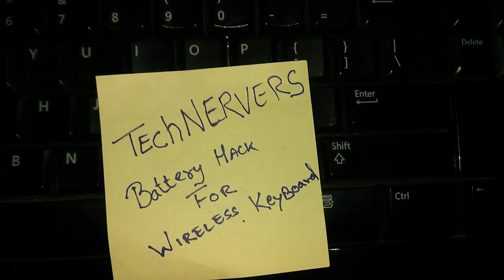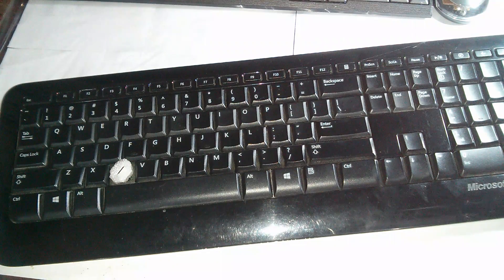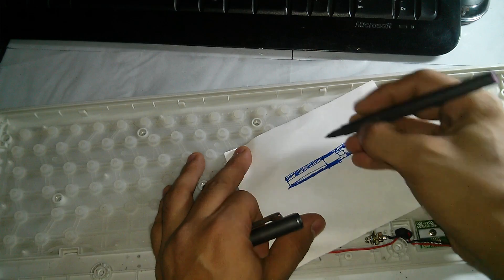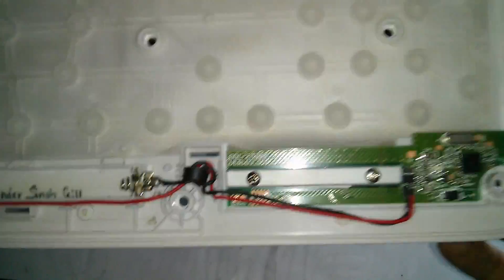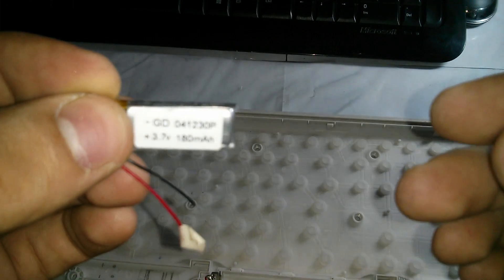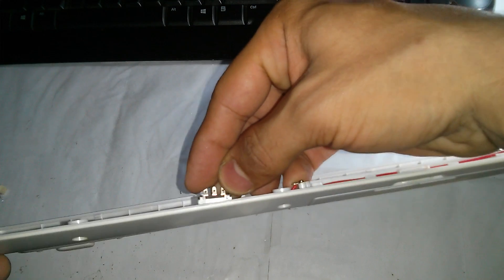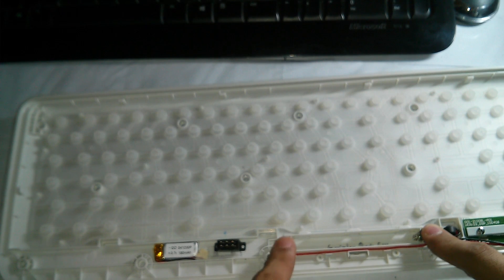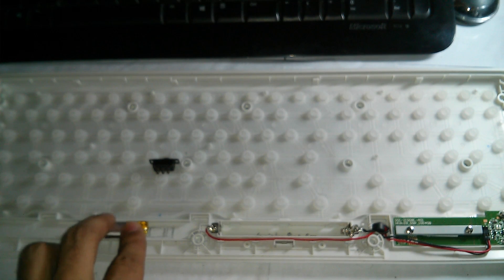Battery Hack for Wireless Keyboard - PART 1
Hey Guys !! In this 2-Part video series I am going to hack my Microsoft 800 Wireless Keyboard and add a Rechargeable Battery Pack + Usb charger inside the Keyboard. I also will add an On-Off switch cauz this Crap keyboard doesn't have it.

Finally, I will be waling you through my design process and thinking so at-least you know how to approach an project you want to do :)

//GurI